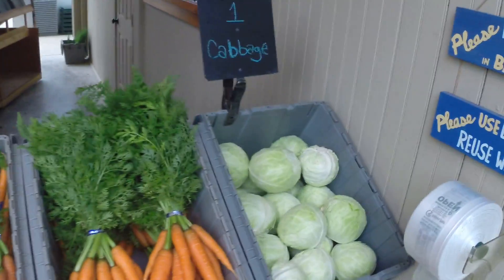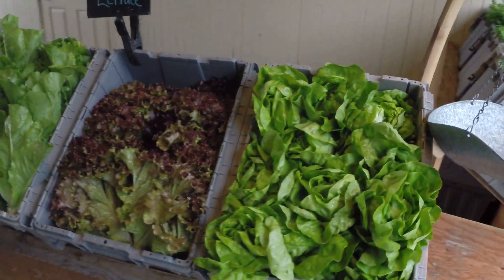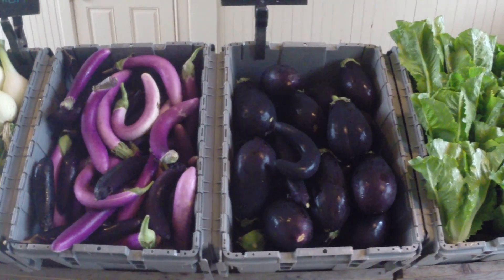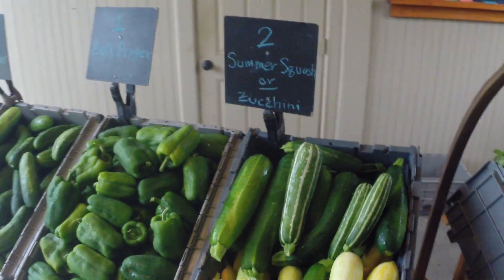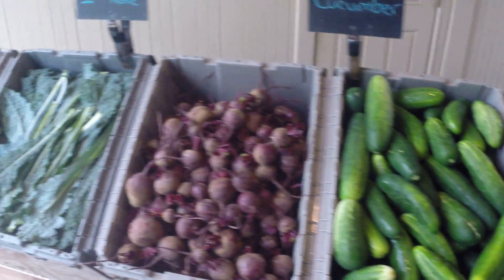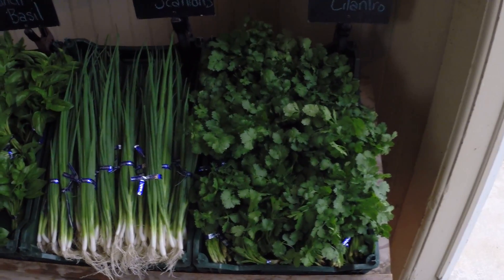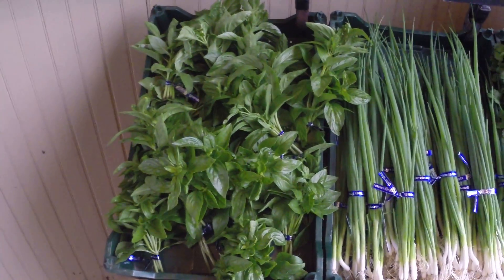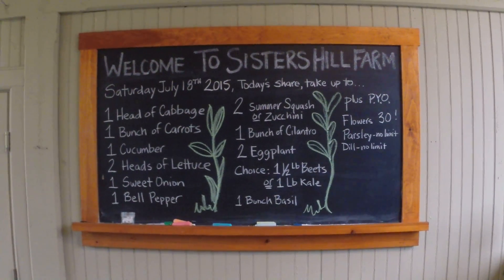Sisters Hill Farm CSA Share - July 18th, 2015